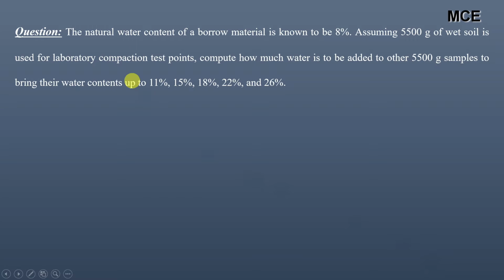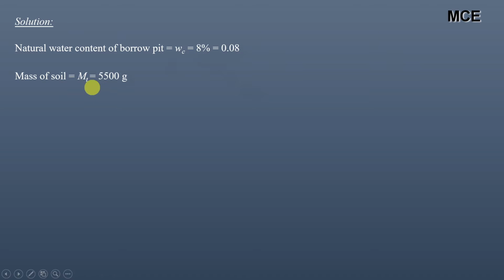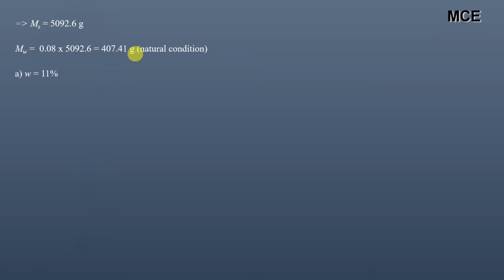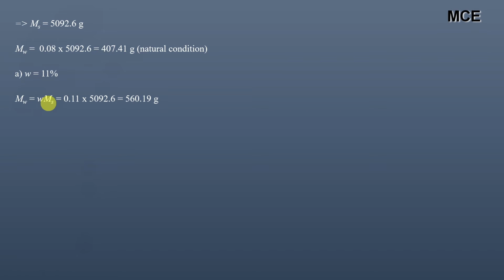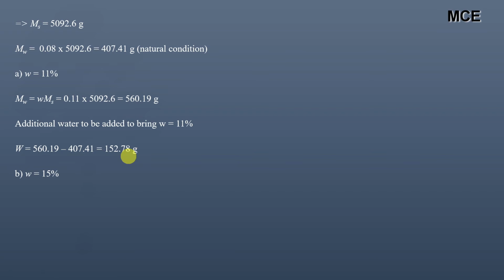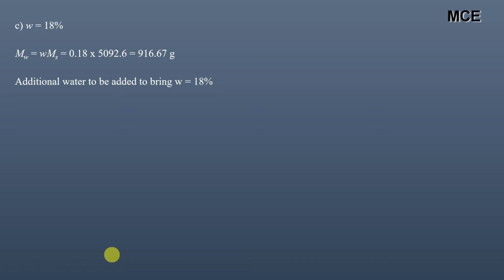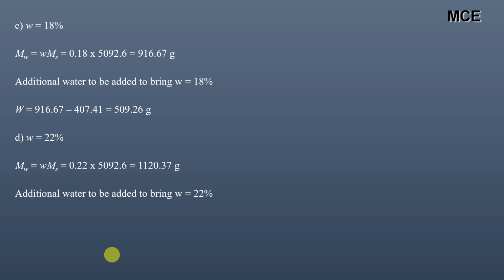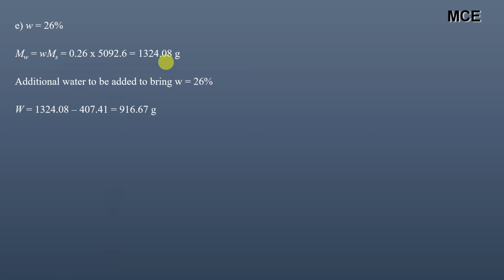How Much Water Should Be Added To Borrow Material Soil To Raise Its Water Content|Compaction Problem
In this video we will learn how to Calculate How Much Water Should Be Added To Borrow Material To Raise Its Water Content To Desired Level.

Question: The natural water content of a borrow material is known to be 8%. Assuming 5500 g of wet soil is used for laboratory compaction test points, compute how much water is to be added to other 5500 g samples to bring their water contents up to 11%, 15%, 18%, 22%, and 26%.